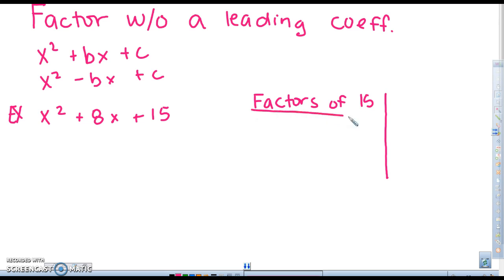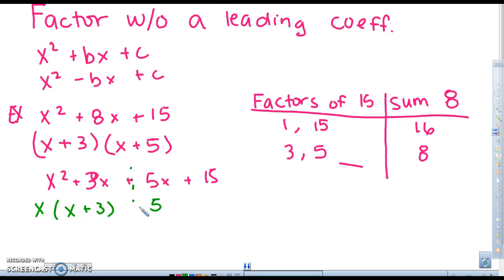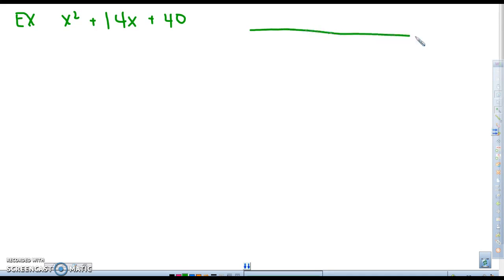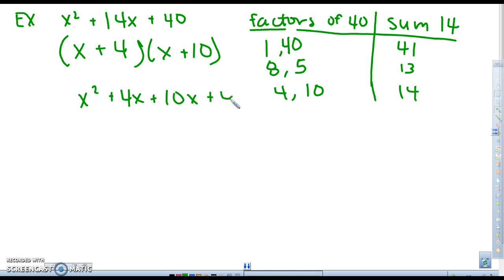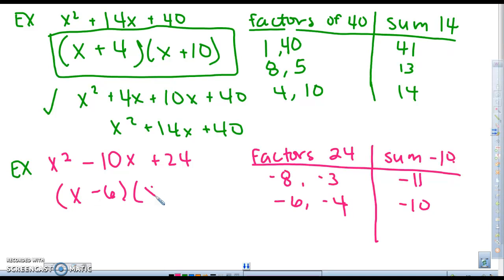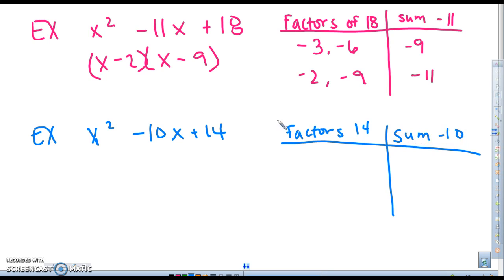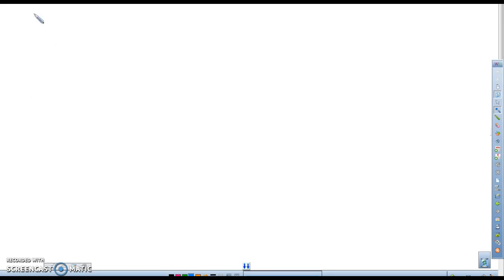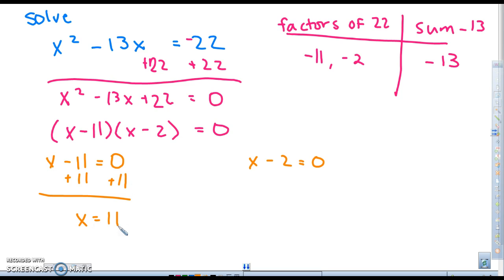factor w/o leading coeff part 1